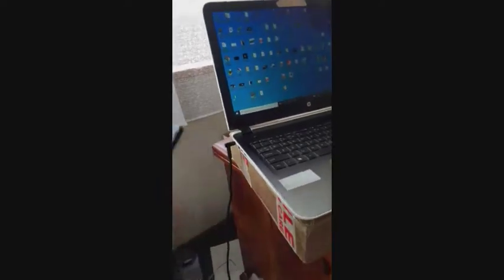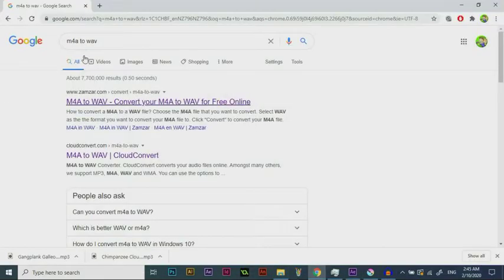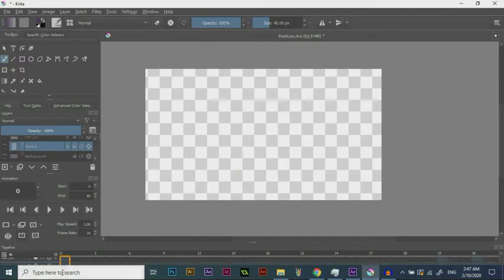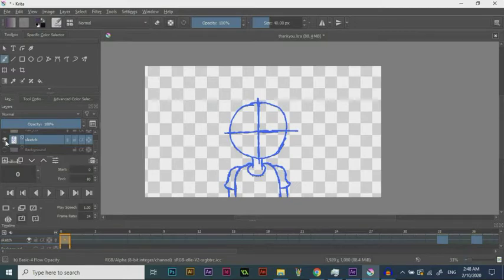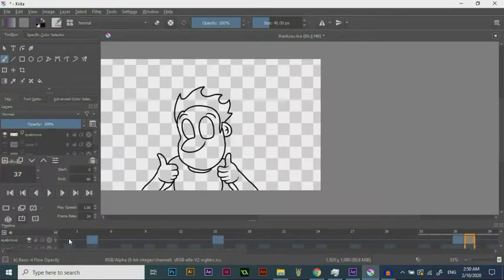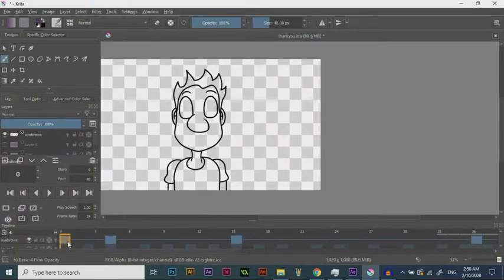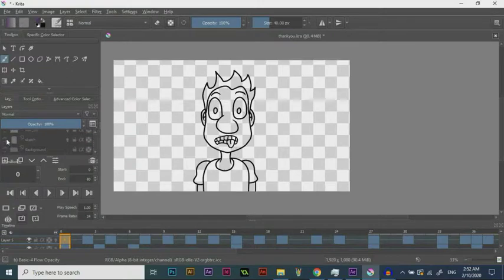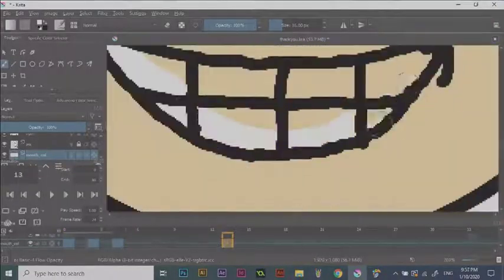How I Animate my Voice Recordings with Krita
I originally made a video that was over an hour and a half long, showing the entire process, but it was just far too long and boring. Hopefully this one is a bit more of a watchable duration and pace. It's a very basic animation, but I hope you enjoy it!